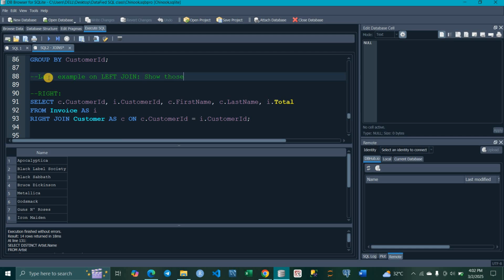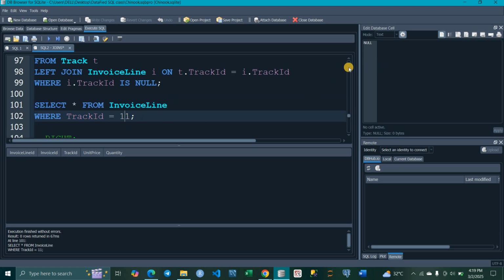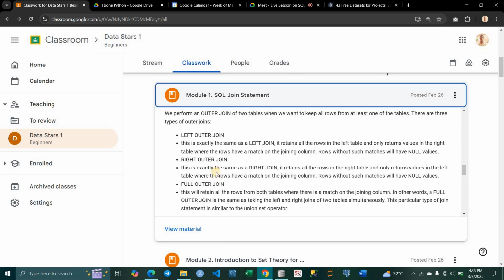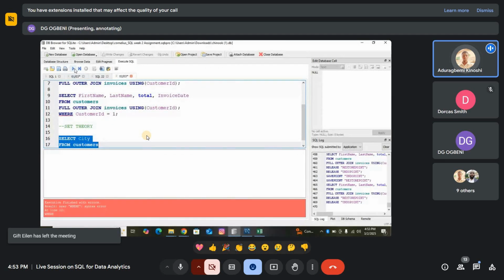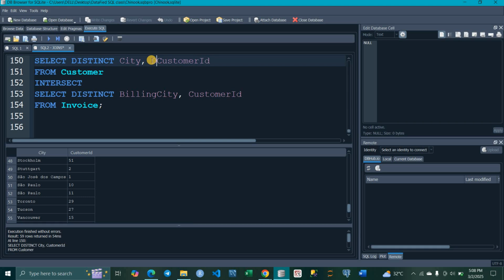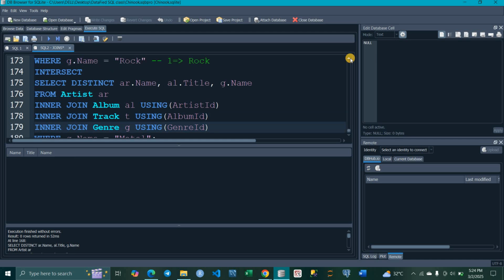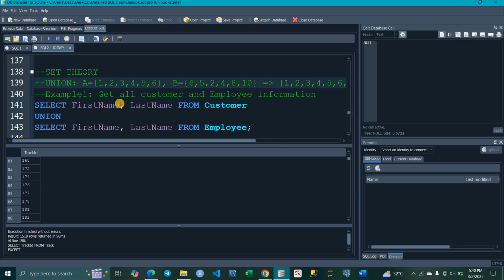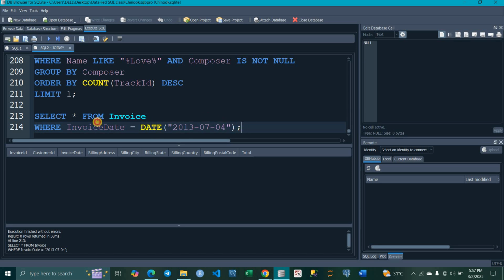Live session 21: SQL for Data Analytics - Lecture 6 (Set Theory)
In this video, concepts in set theory such as UNION, INTERSECT, and EXCEPT were discussed and applied.